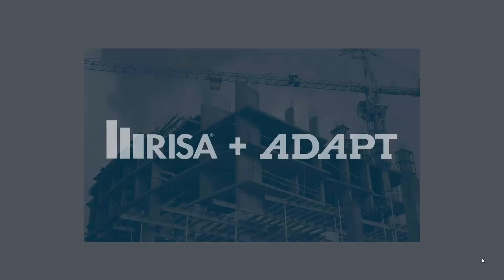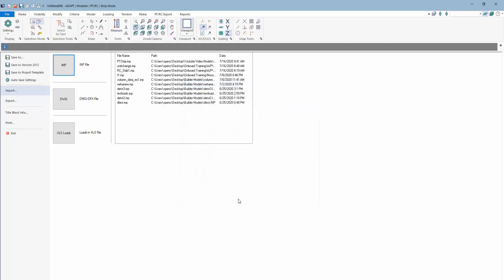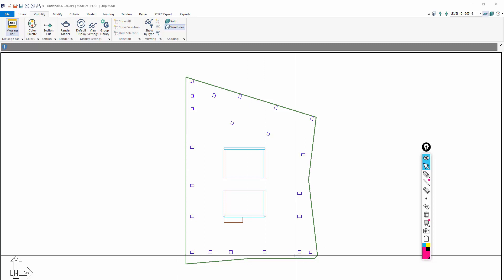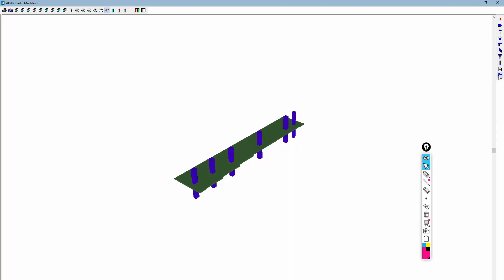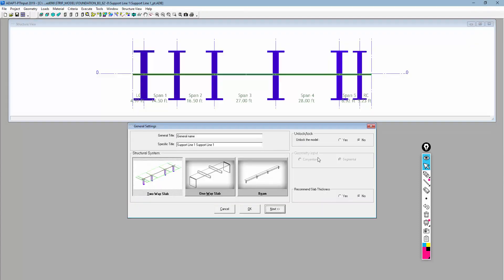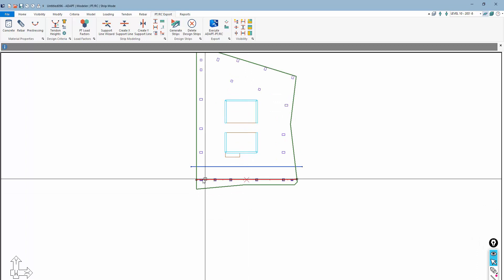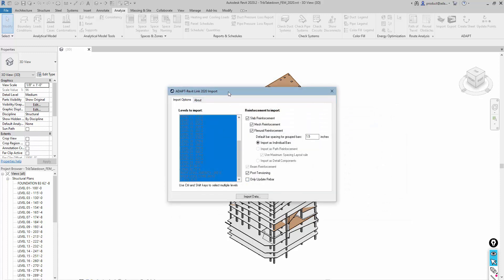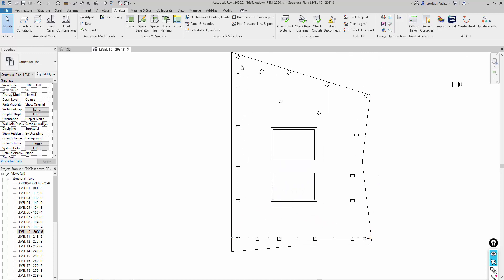Post-Tensioning Design Workflow between Revit, ADAPT-Modeler, and ADAPT-PT/RC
This video illustrates a workflow utilizing interaction between Revit, ADAPT-Builder and ADAPT-PT/RC.  The workflow is bi-direction where the model initiates in Revit and is swiftly created in Builder.  ADAPT-Modeler is used to generate a strip that is exported to ADAPT-PT/RC for the post-tensioning design.  Tendons are imported back to Builder and sent back to the original Revit model as a plan sheet.